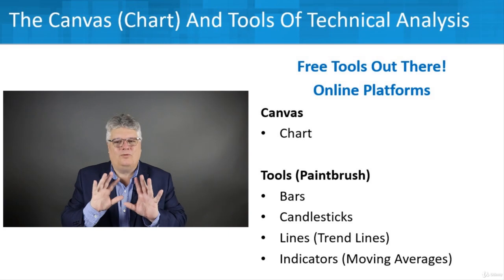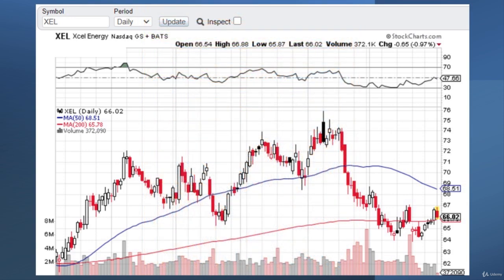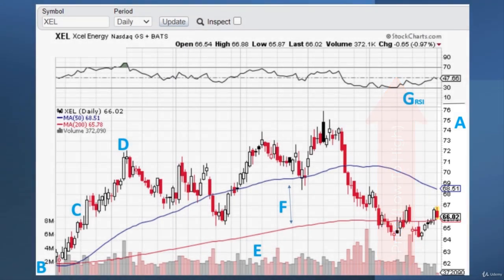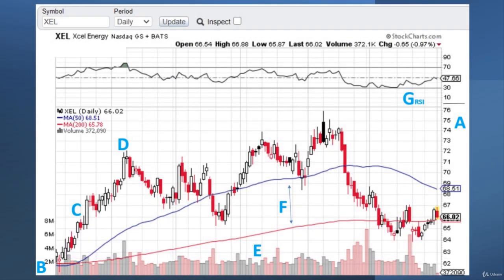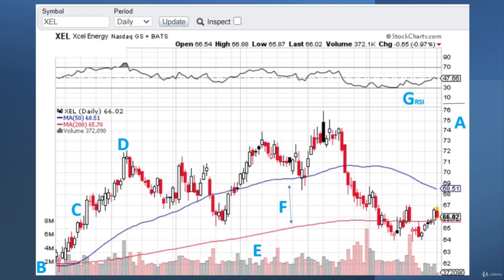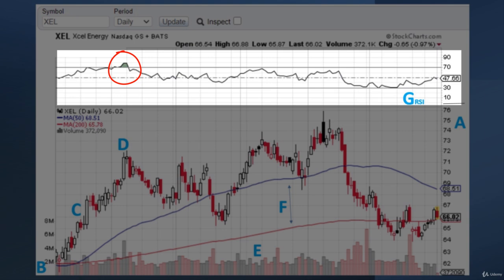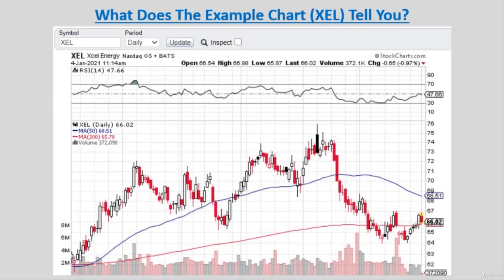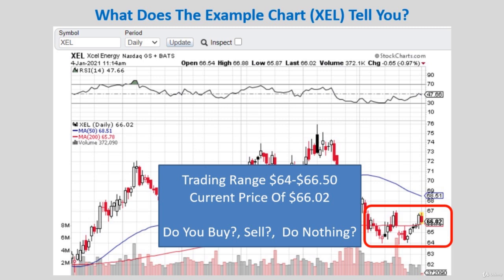How to Read Stock Charts in Minutes | Quick Guide to Chart Reading for Beginners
Want to understand the stock market at a glance? 📊
In this video, we take a quick look at a stock chart and show you exactly how to read it — perfect for beginners who want to analyze the market fast and effectively.

What You’ll Learn:
✅ Basics of stock chart layout
✅ Understanding candlesticks & price movement
✅ Key elements: open, close, high, and low prices
✅ How to spot trends and patterns quickly
✅ Simple tips to read any chart like a pro

By the end of this video, you’ll be able to read stock charts in minutes and understand market trends without confusion.

📌 Perfect for: Beginners in stock trading, forex, crypto, and anyone new to technical analysis.